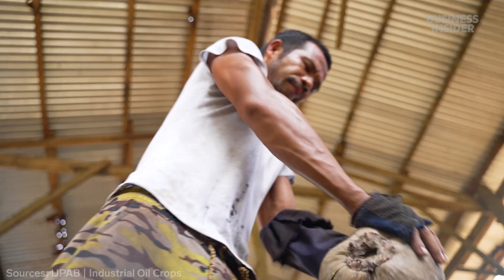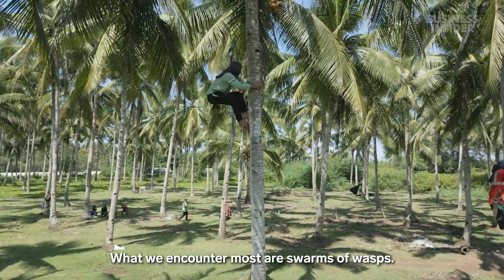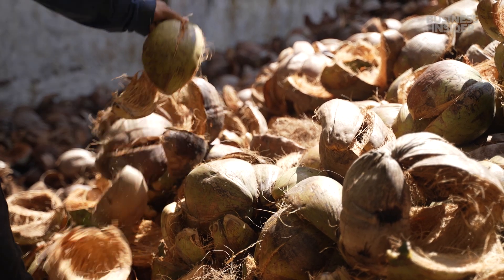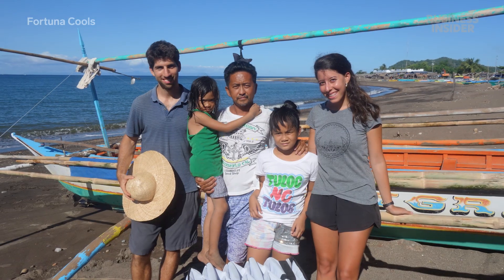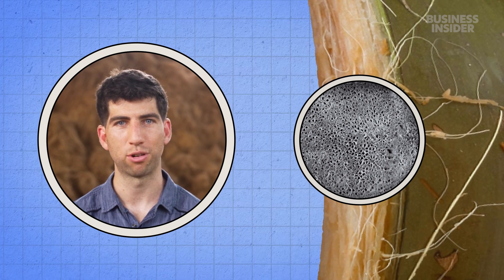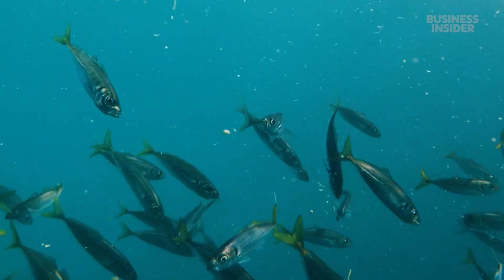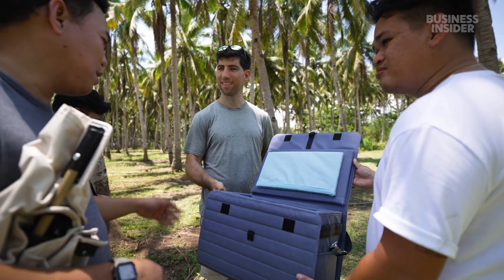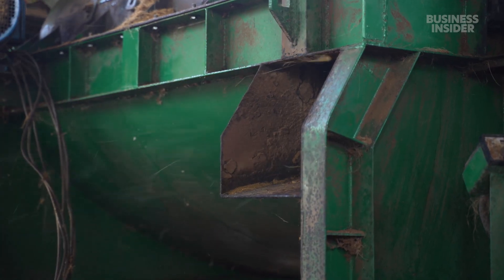Can Coconuts Replace Plastic Foam Coolers?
The Philippines is the second-largest producer of coconuts in the world. An estimated 9 billion husks are burned or left to rot here every year. Fortuna Cools makes coolers out of that waste, instead of the commonly used expanded polystyrene foam, often incorrectly called "styrofoam." We make more than 14 million tons of this hard-to-recycle plastic every year.